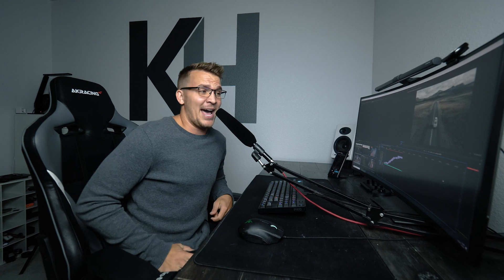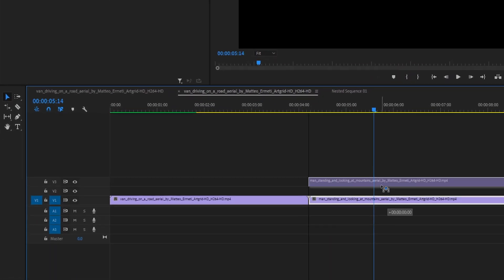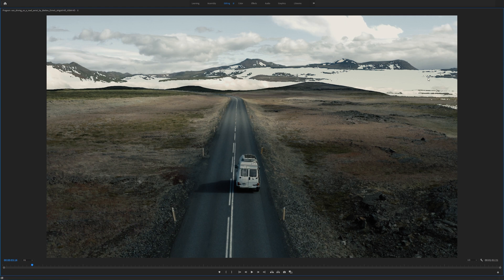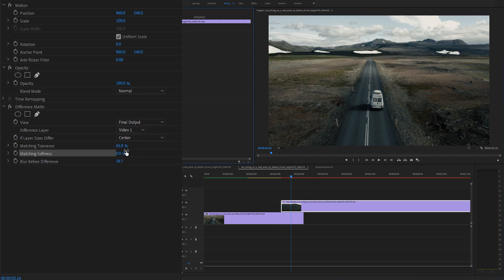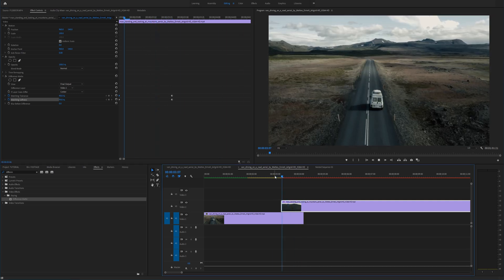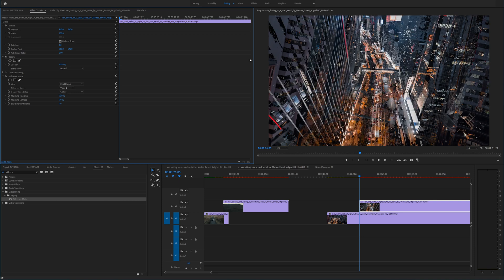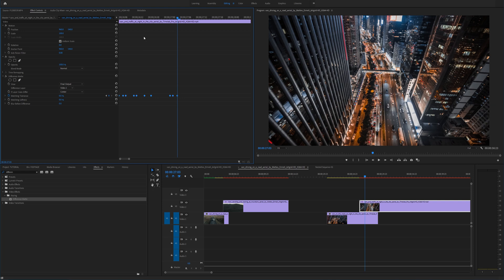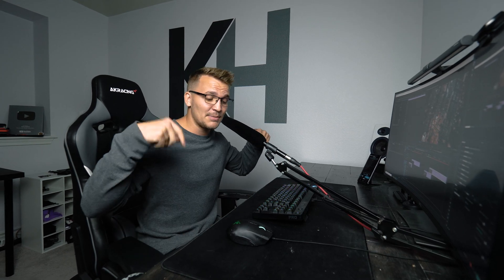DOPE Difference Matte Transition | Premiere Pro 2020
In this Premiere Pro Tutorial, I will show you how to use the Difference Matte Effect. You can create a pretty dynamic transition out of this!

|   -CONNECT-   |